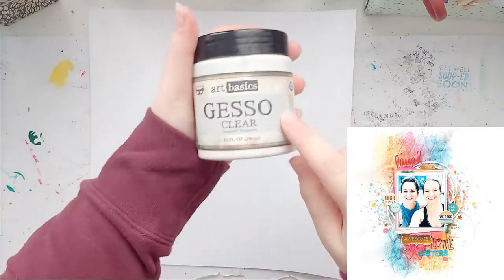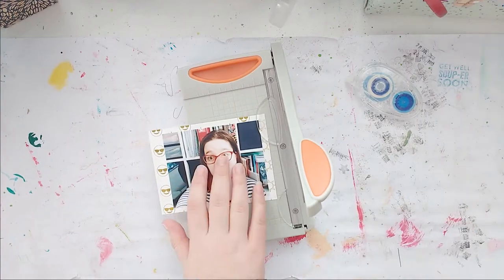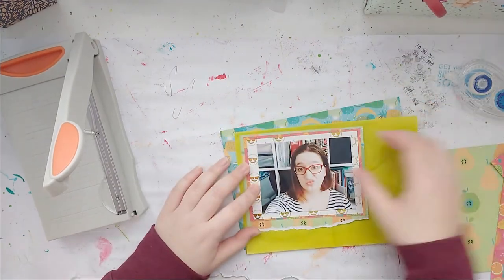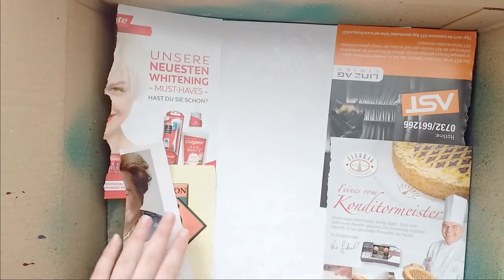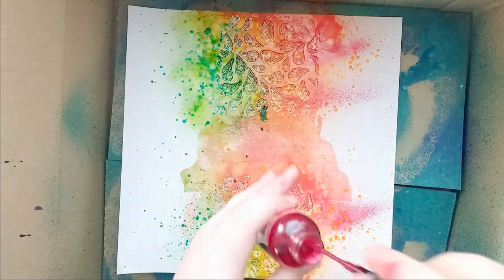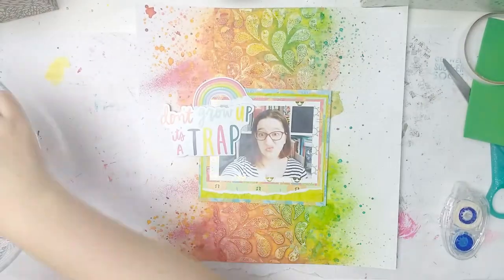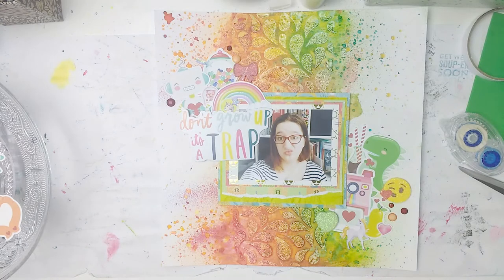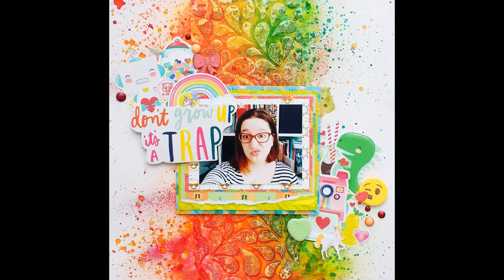SCRAPBOOK LAYOUT | CRAFT BUNKER OF IGNORANCE SOCIAL MEDIA HOP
Hi guys,
I have a 12x12" scrapbook layout process video for the CBOI Blog Hop for you today, I hope you enjoy it!

xo Lisa